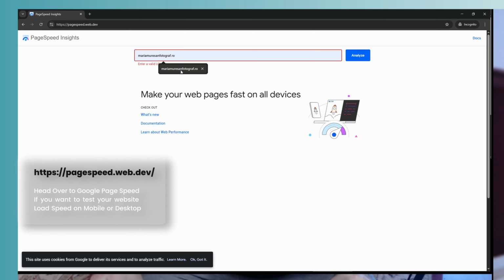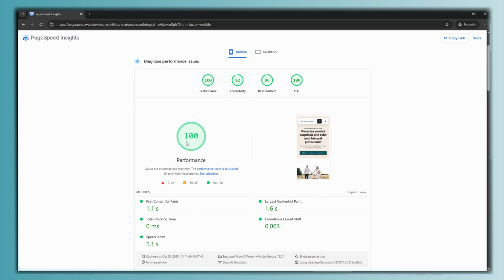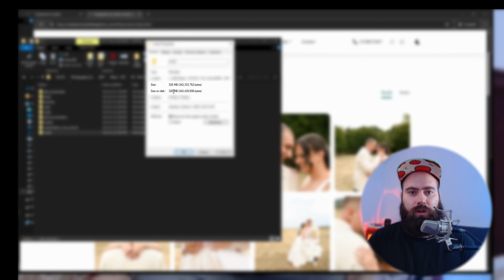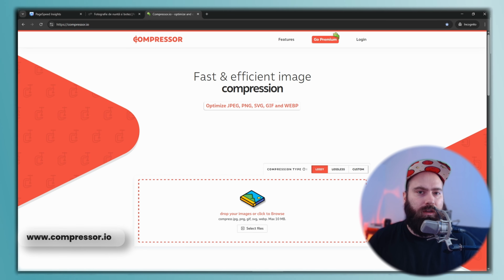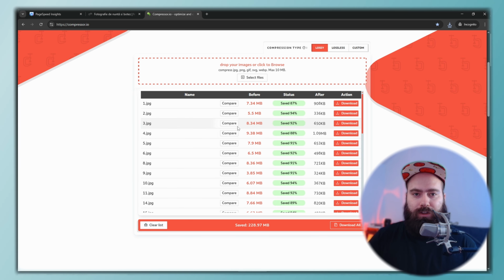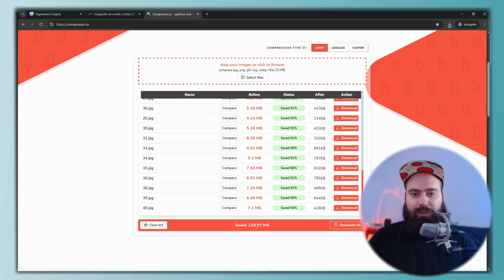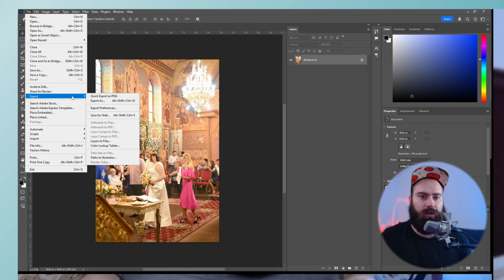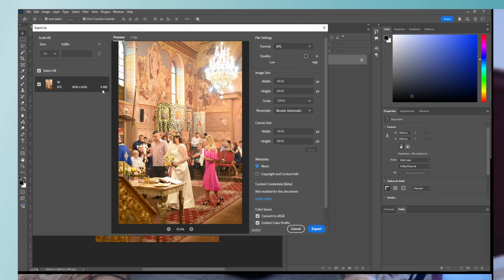How to Compress Images for Wedding Photographers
Why mobile load speed affects Google rankings and traffic
A beginner-friendly two-step image optimization workflow
Compress large photos first
Convert them to WEBP for much smaller files
Practical tips for oversized files (10 MB) using Photoshop/Canva
A real example cutting a 326 MB gallery down to ~20 MB
Why faster images boost engagement and bookings for photographers

0:00 Why site speed matters + 2 step promise
0:18 Who I am & my build approach (HTML/CSS/JS)
0:43 The common image-speed problem for wedding photographers
0:58 Free audit offer + using a client site as the demo
1:07 Demo site overview (100% PageSpeed)
1:26 Baseline gallery size (326 MB)
1:32 Step 1 — Compress images (beginners’ workflow)
1:39 Step 1 results (-228 MB saved)
1:46 Handling 10 MB files (Photoshop/Canva export tip)
2:13 Step 2 — Convert images to WEBP
2:23 Final results (326 MB  to 20 MB)
2:33 Why fast images matter for storytelling & bookings
2:47 Wrap-up, link in description, thanks